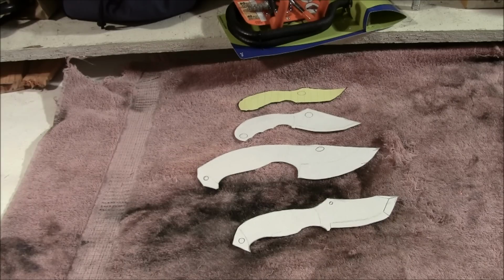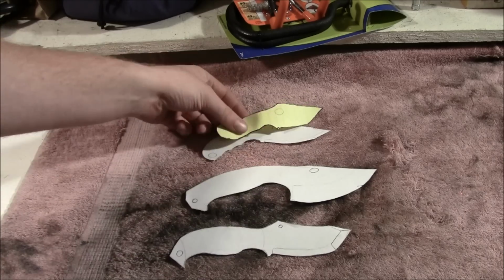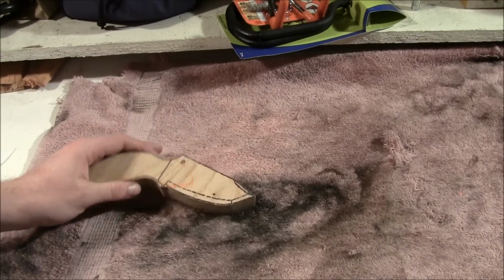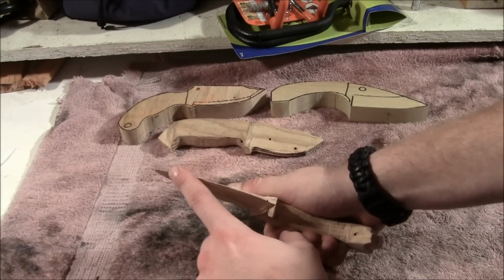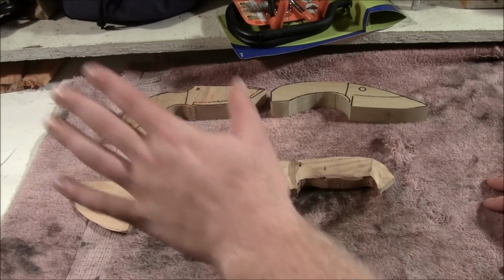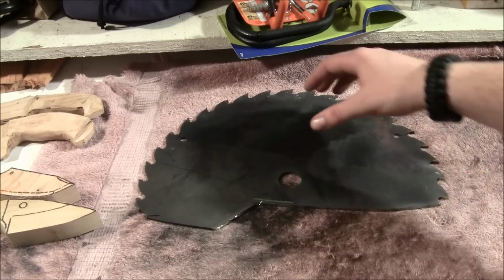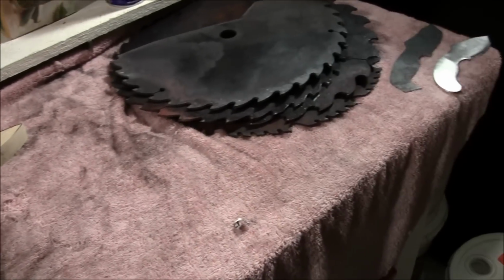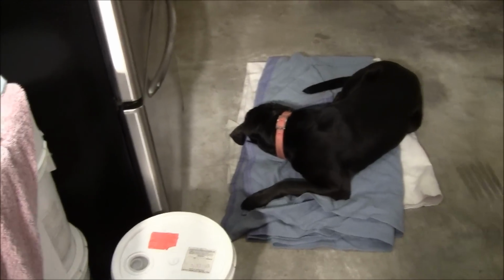TS Gear Knife Making Saga Intro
An intro to upcoming videos about my new hobby.